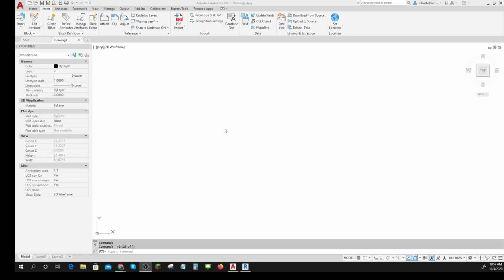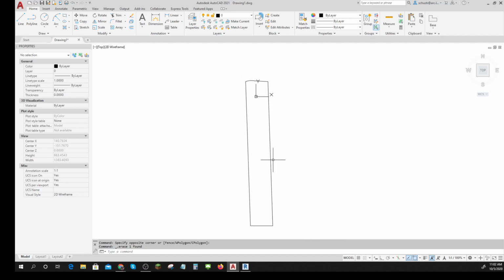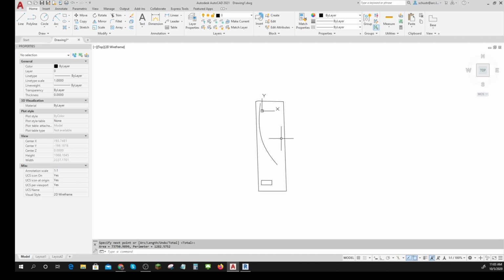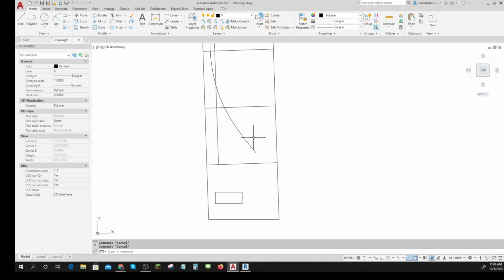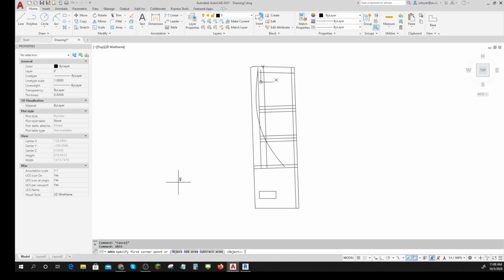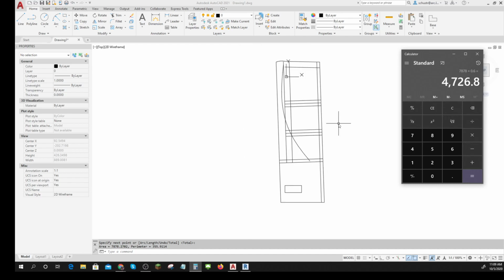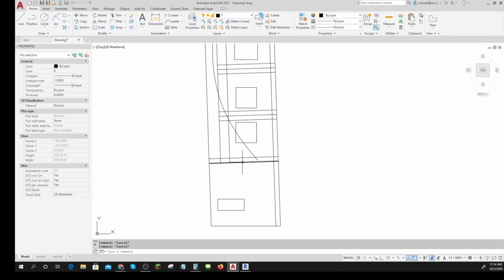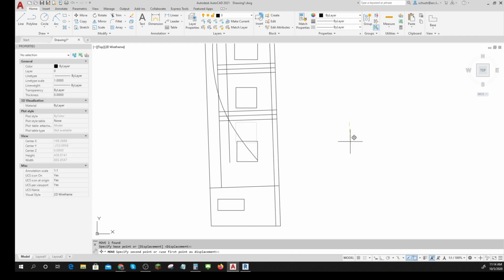10 5 20 350 Additional info on your subdivision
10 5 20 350 Additional info on your subdivision